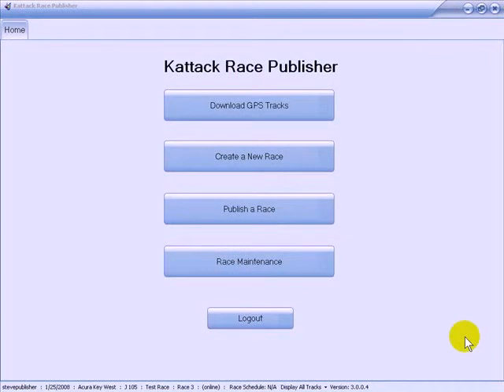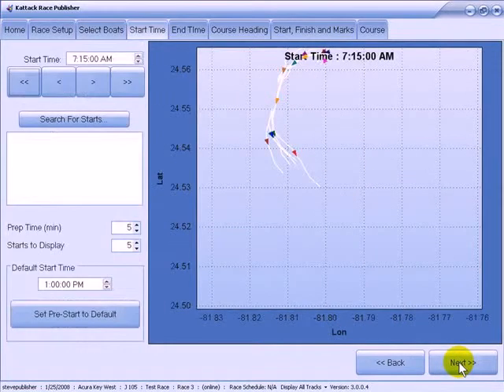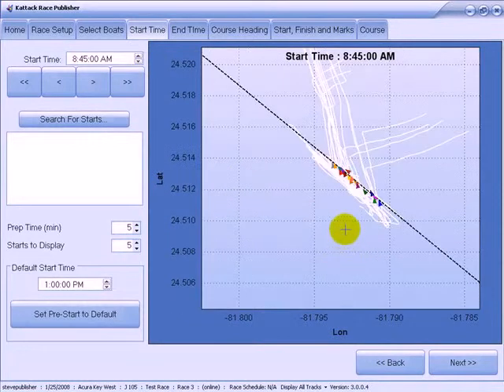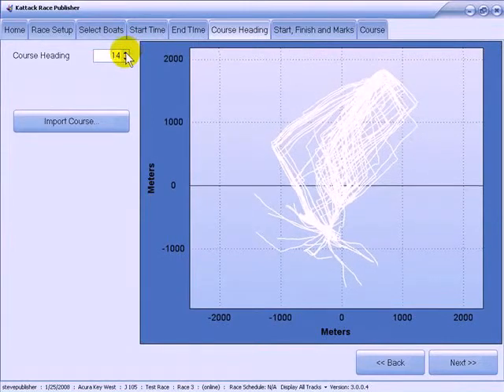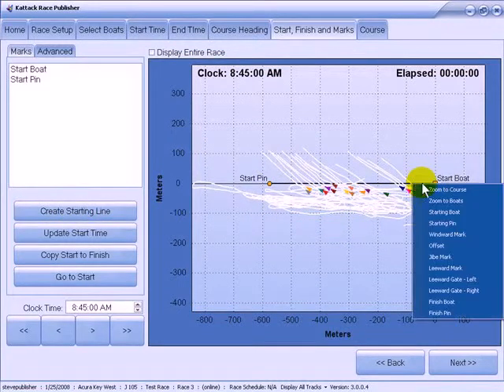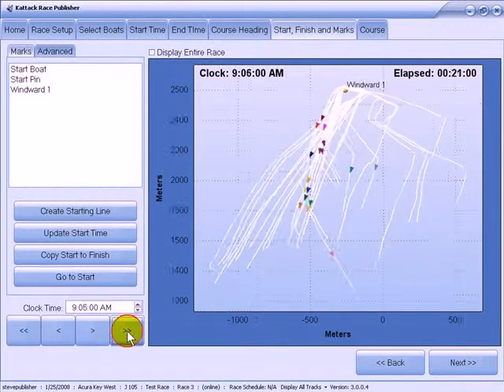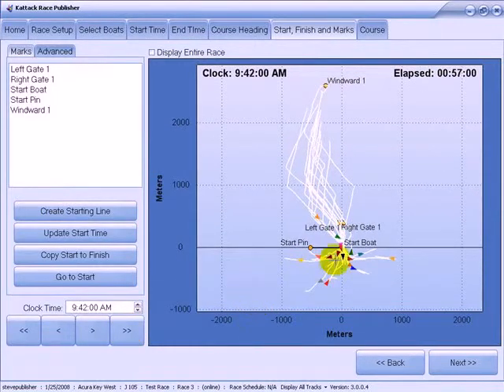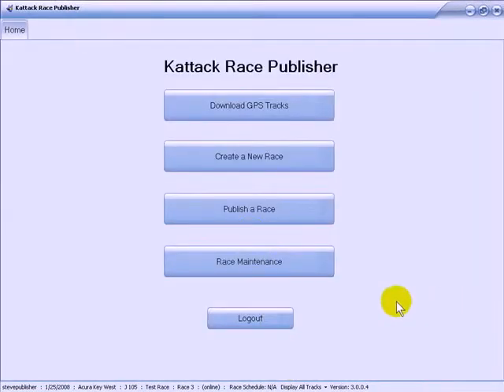How to Create a Race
This video is a step-by-step process of how to set up a race so it can be published and watched on kattack.com